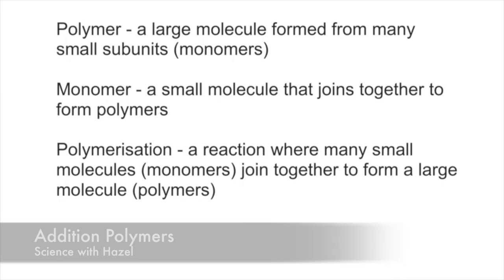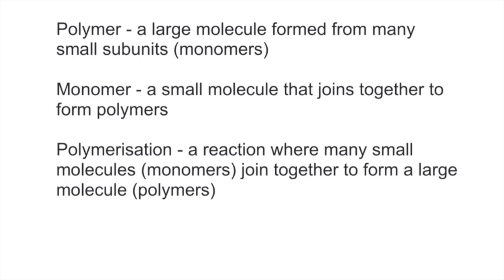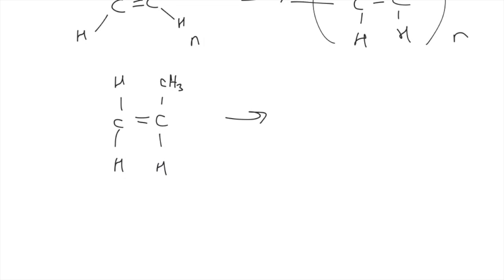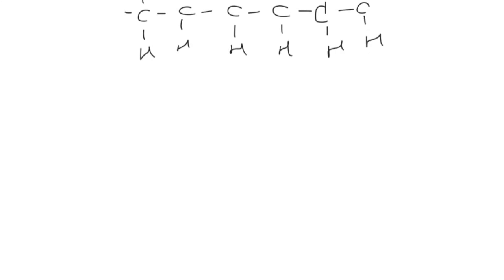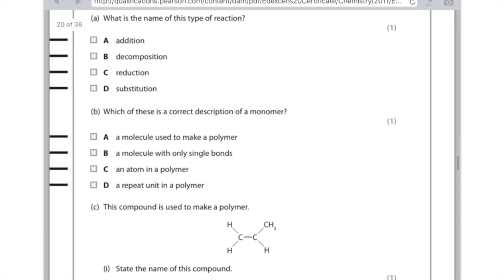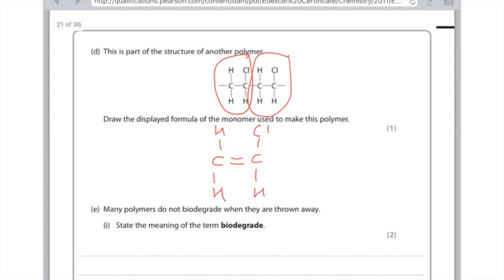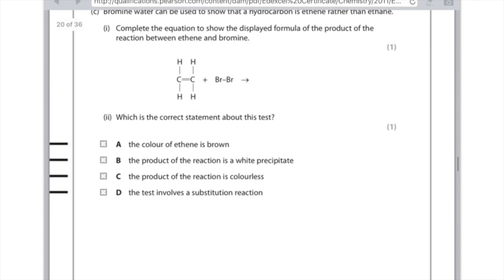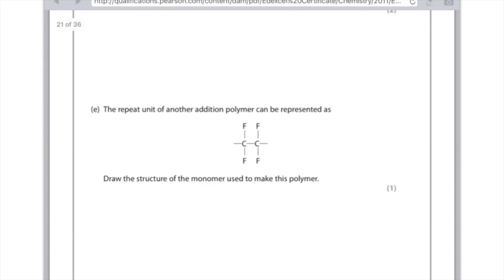Addition Polymerisation - GCSE Chemistry Revision - SCIENCE WITH HAZEL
In this GCSE Chemistry revision video Hazel teaches you addition polymerisation (with exam question talk through at the end)